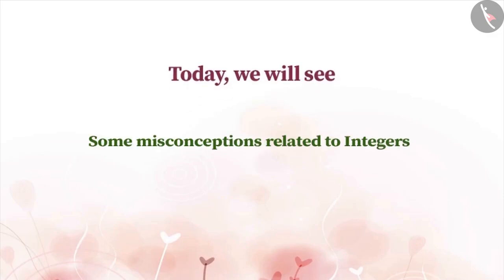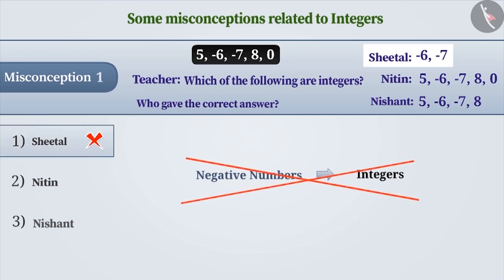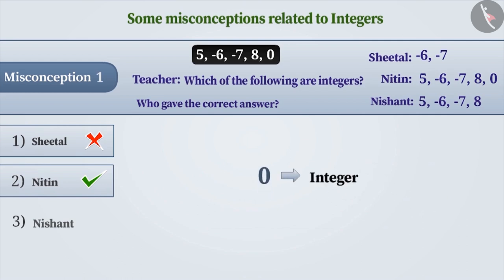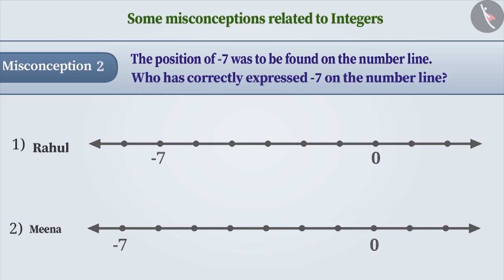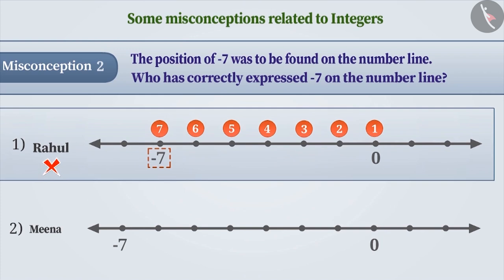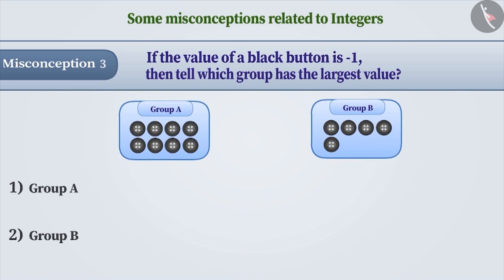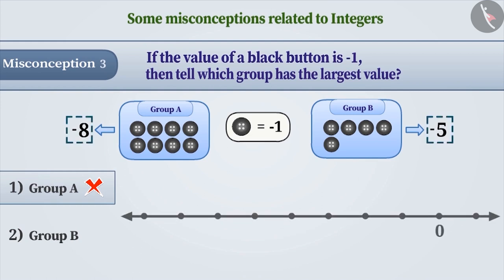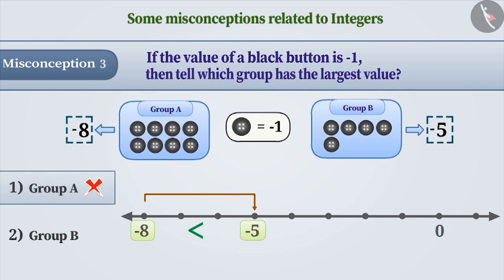Need and Representation of Integers | Part3/3 | English | Class 7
Need and Representation of Integers | Part3/3 | English | Class 7 | NCERT

Need and Representation of Integers | Integers | Grade 7 | NCERT | Integers

Welcome to part 3 of Addition and Subtraction of Integers. In this video, we will discuss various misconceptions and/or common errors related to Addition and Subtraction of Integers.